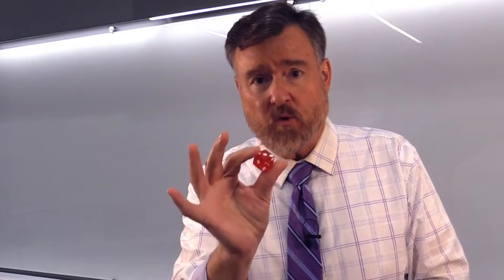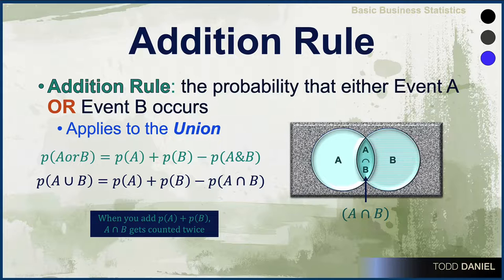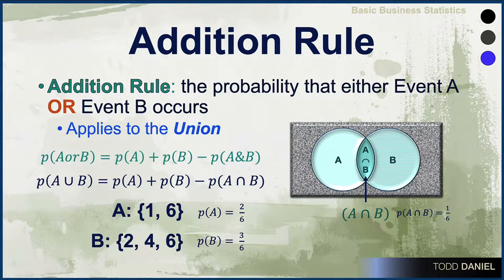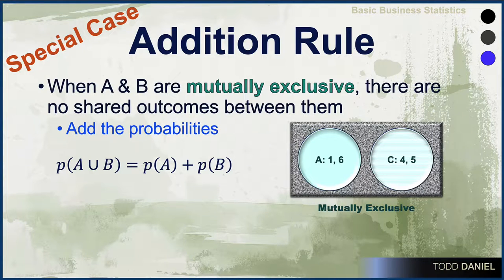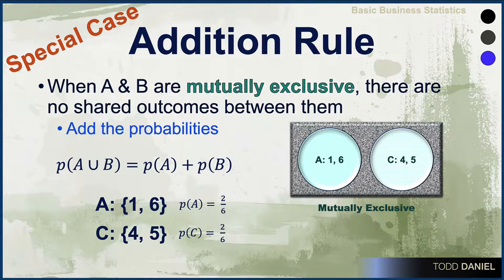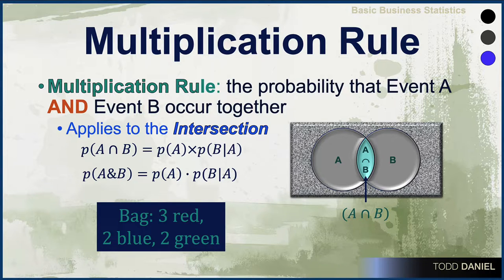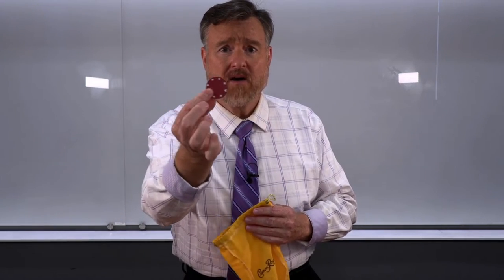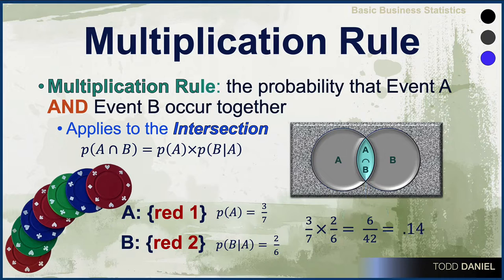The MULTIPLICATION and ADDITION Rules for Probability (8-7)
The Addition Rule of probability calculates the probability that either Event A OR Event B occurs (Union). The Multiplication Rule of probability calculates the probability that Event A AND Event B occur together (Intersection). These two rules can be used to calculate probabilities of multiple events.

Chapters
0:00 Events
0:44 Addition Rule for Probability
3:24 Multiplication Rule for Probability